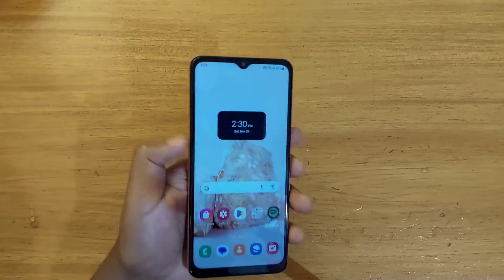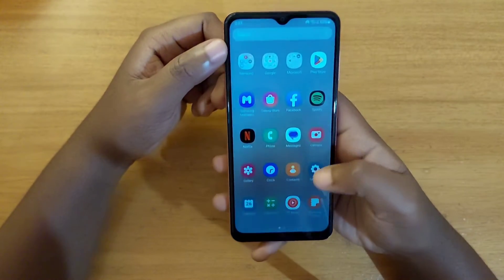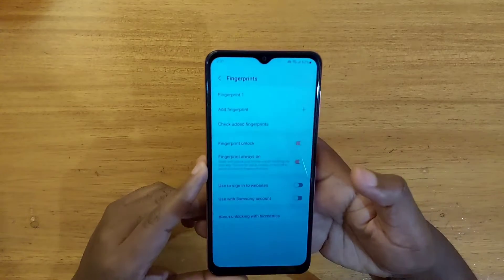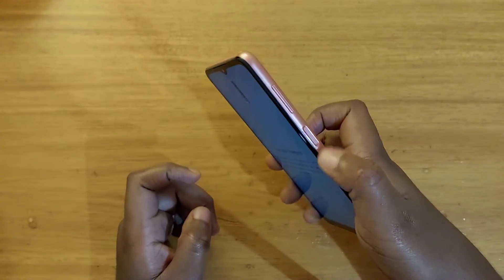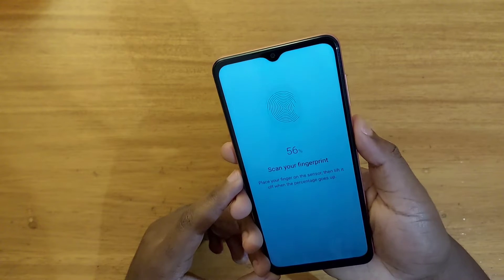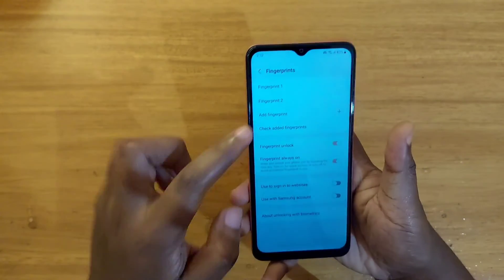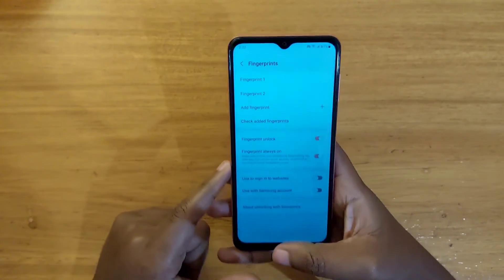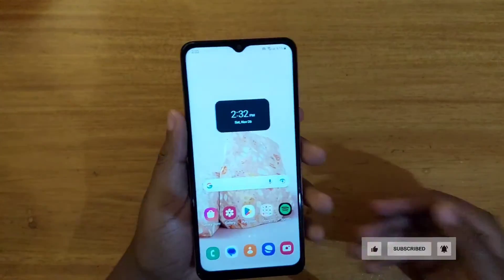Samsung galaxy a04s | fingerprint setup.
How to set up the fingerprint scanner on the Samsung galaxy a04s.